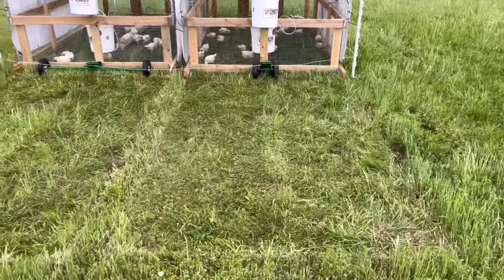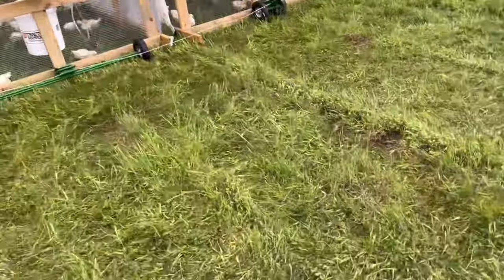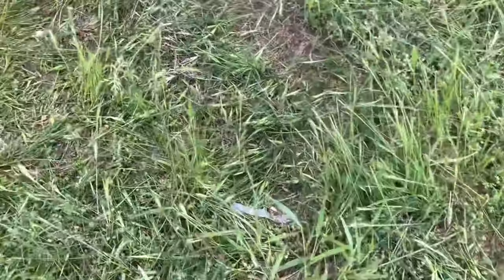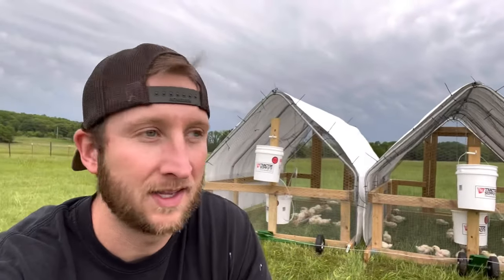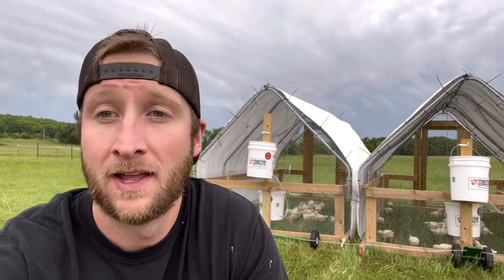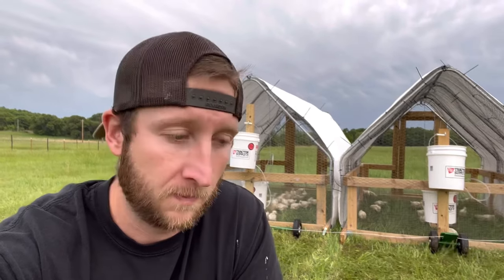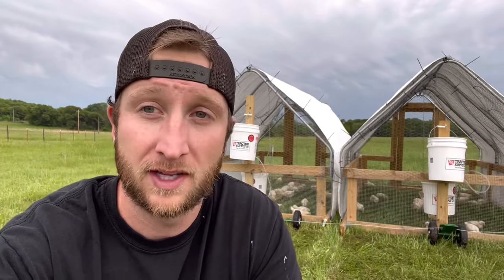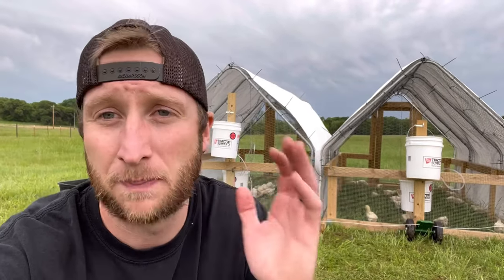Daily Moves to Fertilize my Pasture for FREE! | Pastured Poultry